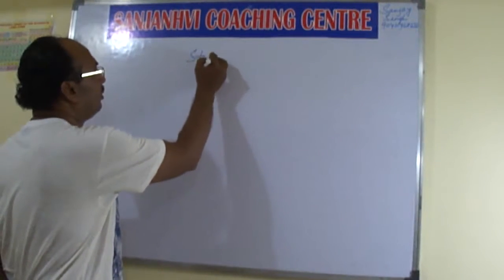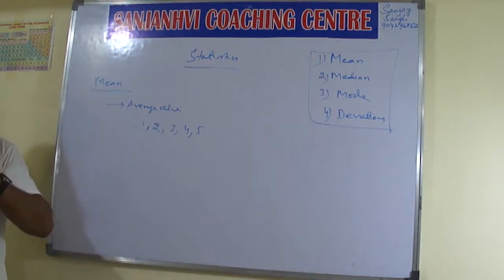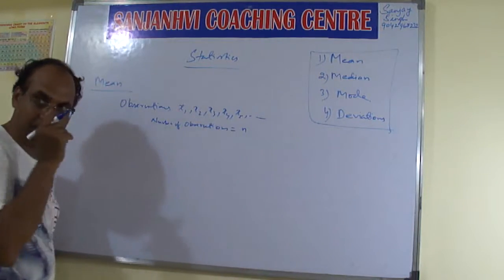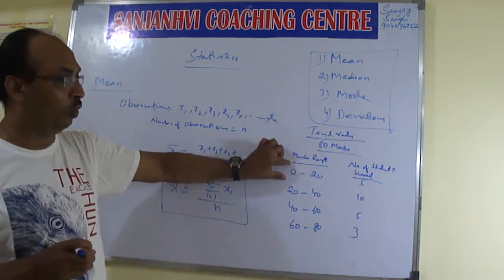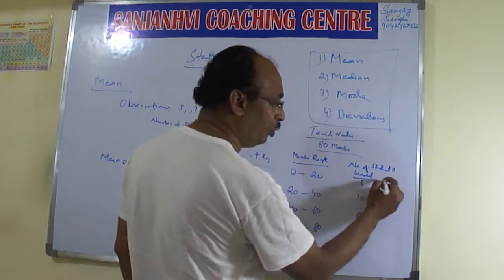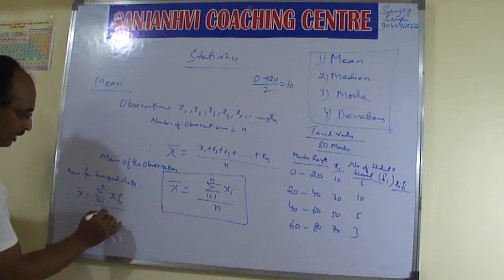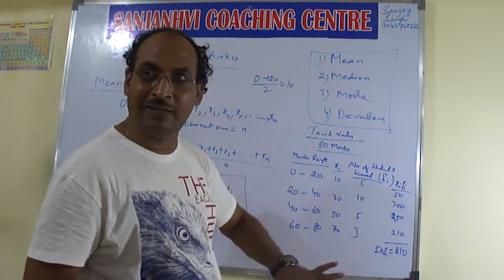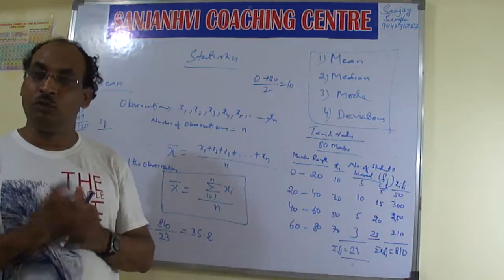CBSE 10th STD STATISTICS INTRODUCTION